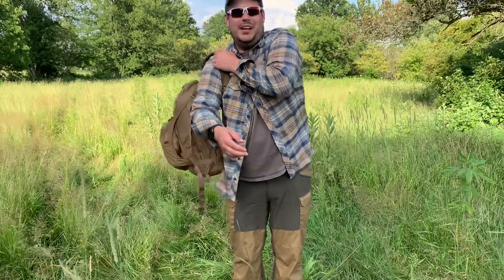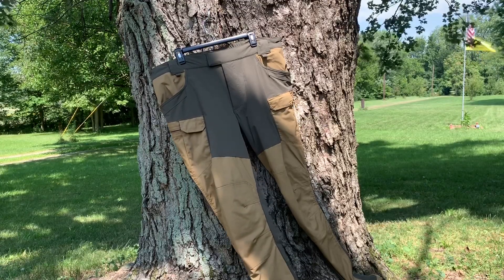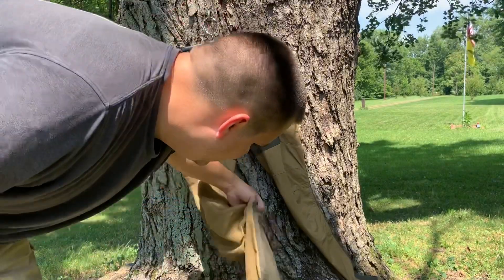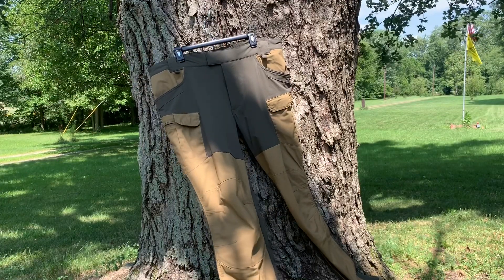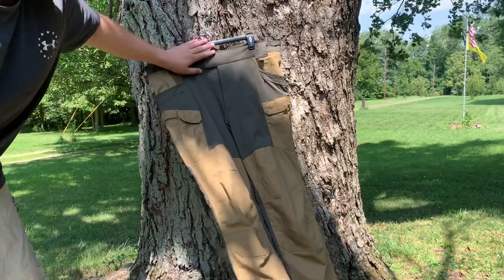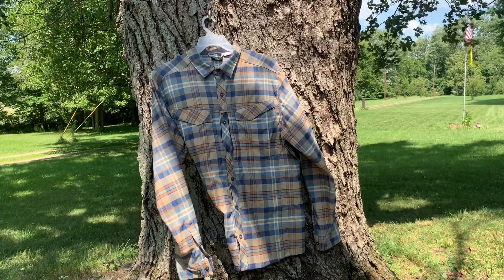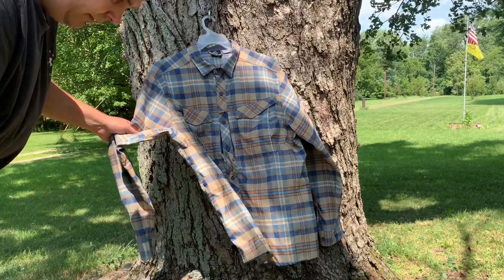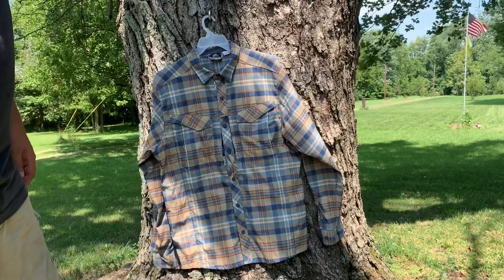Outback Clothing and Briar Attire-Helikon-Tex Review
A review of the Helikon-Tex Hybrid Outback Pants and Defender MK2 Pilgrim Shirt.